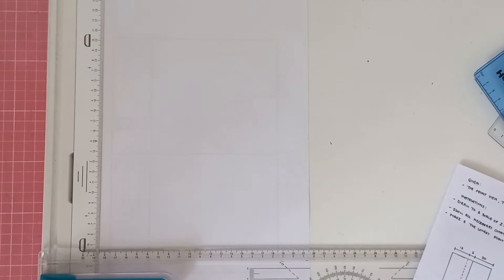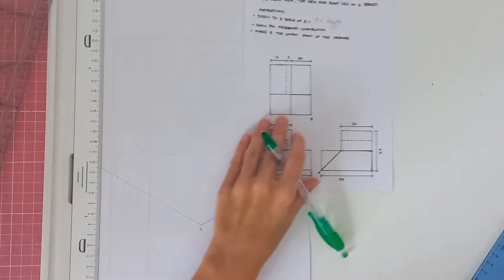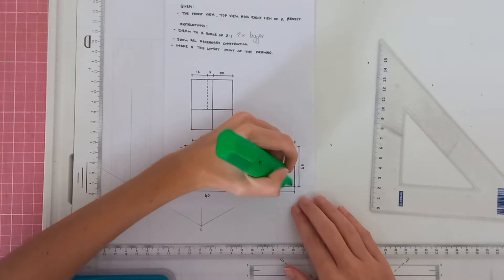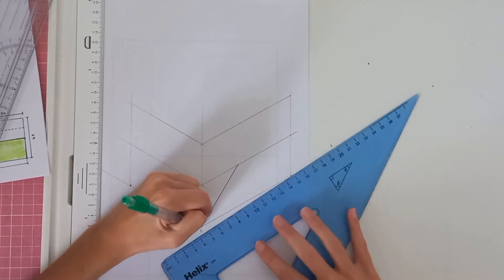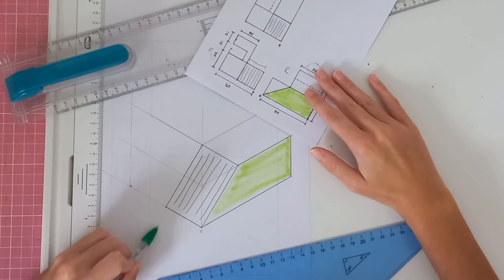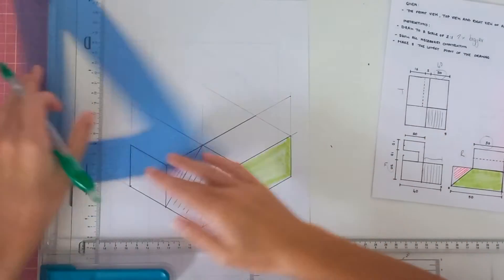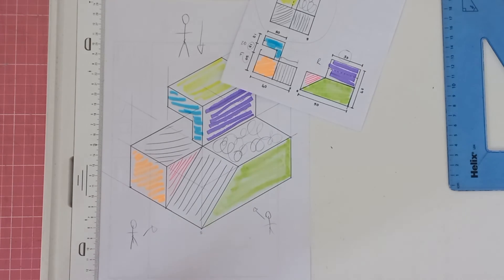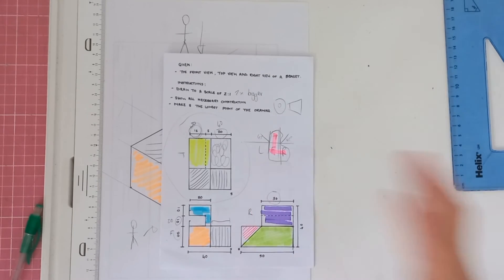Isometric Drawing Grade 10